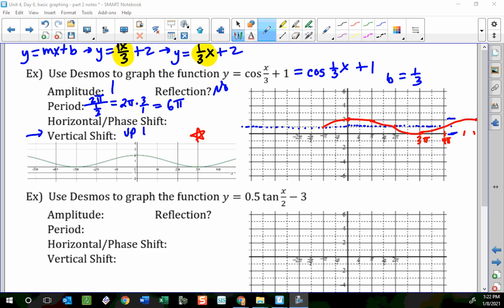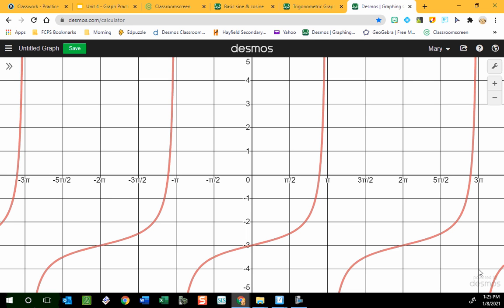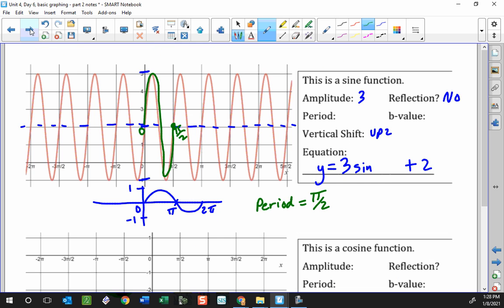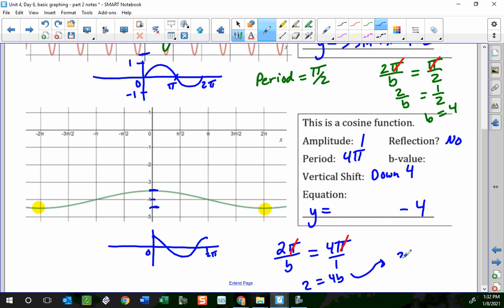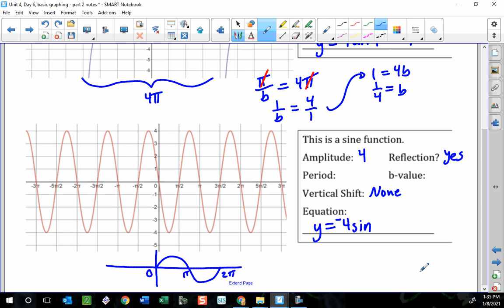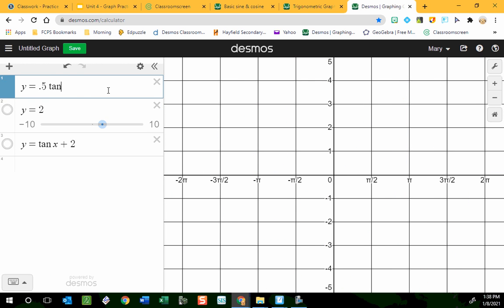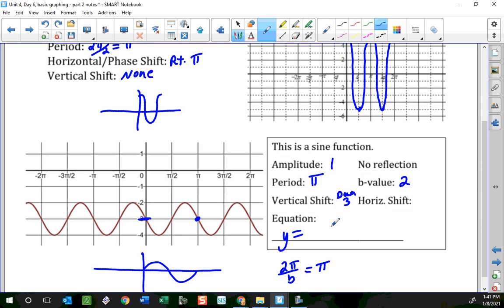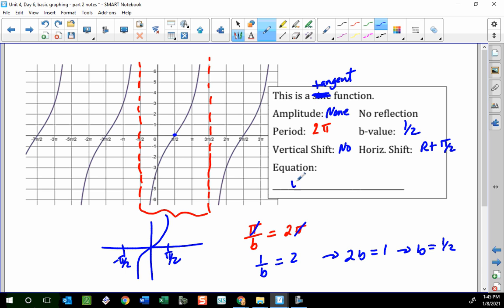Precalc, Unit 4, Day 6, basic graphing part 2 notes, video of end